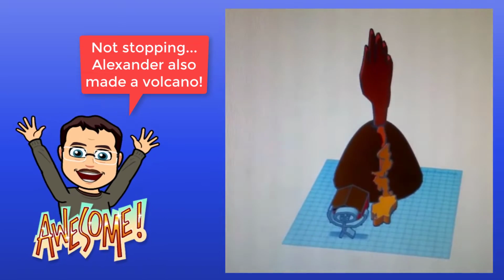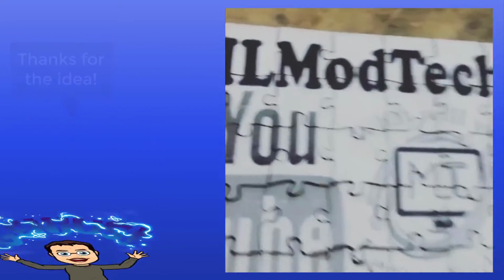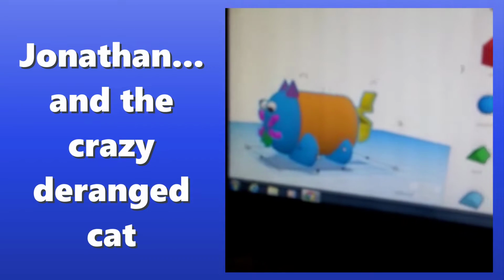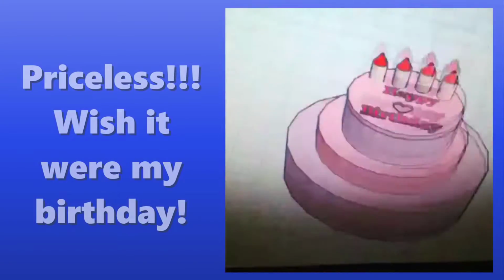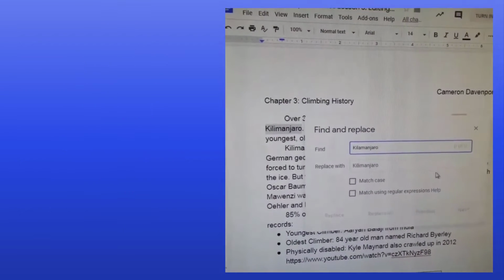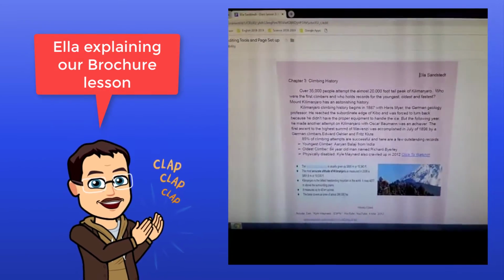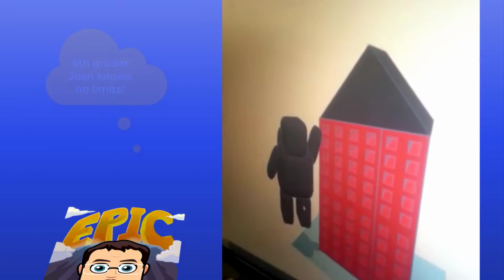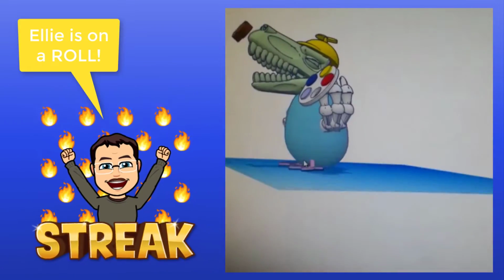Best of HLModTech Instagram April 8, 2019 Turtles and Spiders... Oh my!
The fun stuff shared by my students and a appearance from Bailey my puppy.